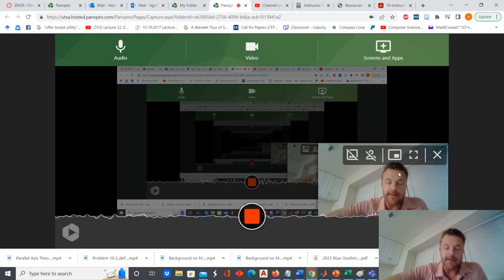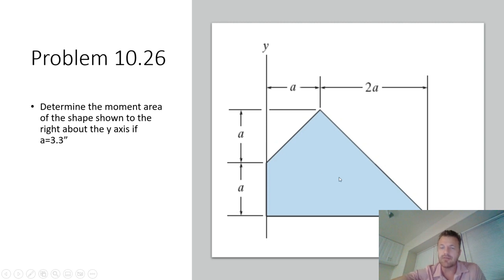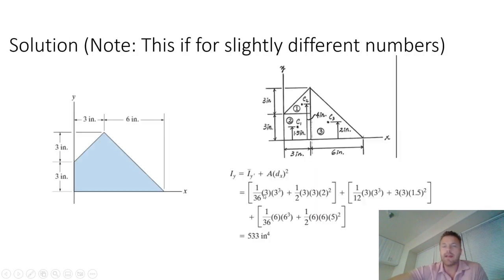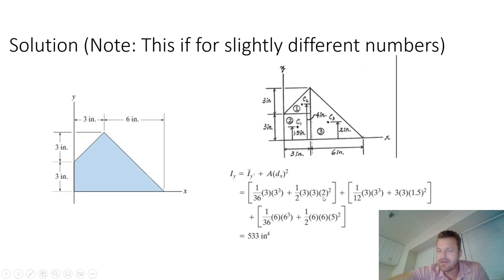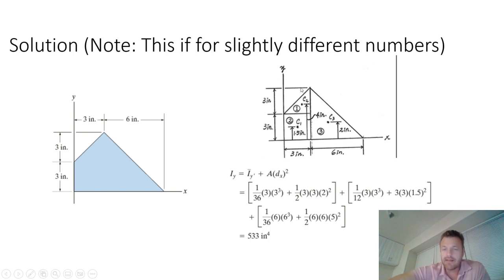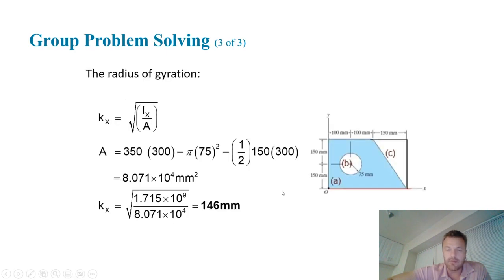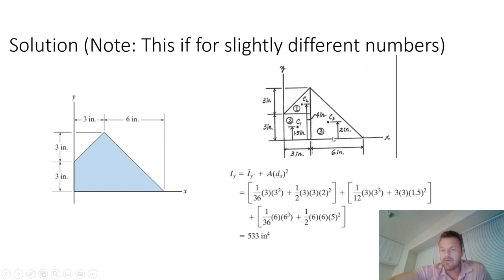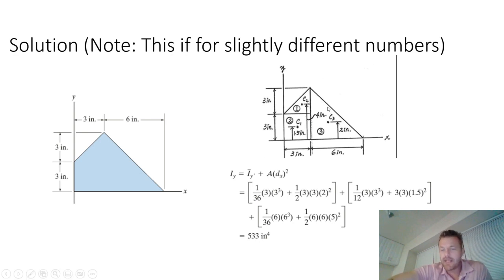Problem 10 26 Set Up